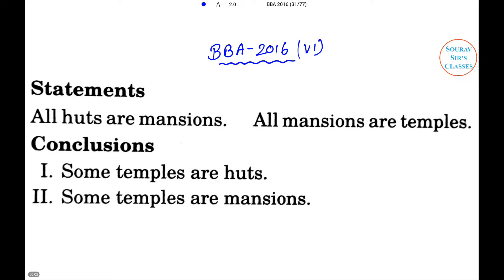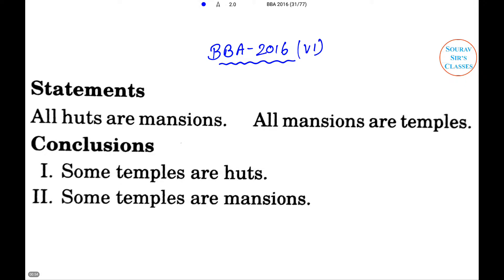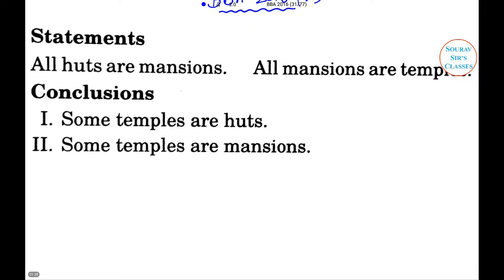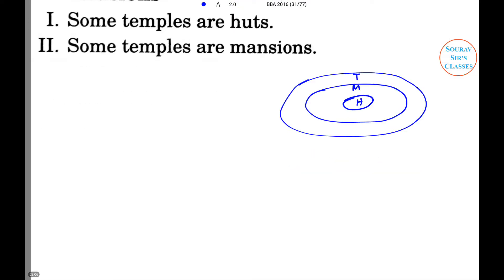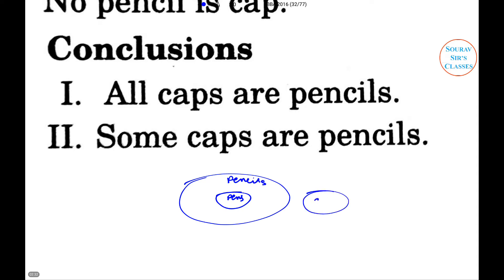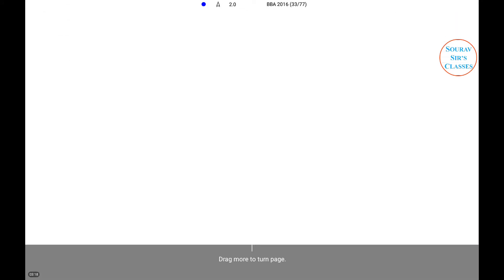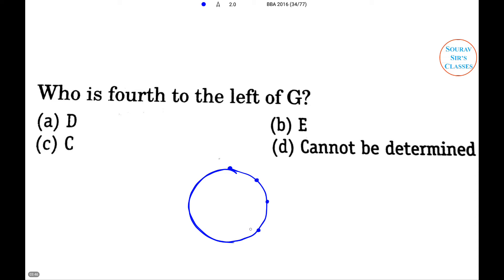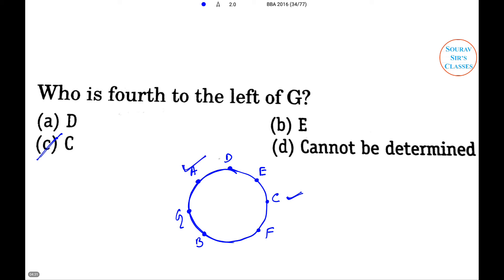BBA ENTRANCE SOLUTION PAPER 2016 P7 ONLINE +LIVE CLASSES STUDY MATERIALS LECTURE SERIES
Also find us at….

LINKED IN

GOOGLE PLUS

CLASSES FOR:
*QUANTITATIVE APTITUDE
*DATA INTERPRETATION
*LOGICAL REASONING

AIHMCT WAT
ECOLE HOTELIERE LAVASA ENTRANCE EXAM
IIHM
INDIAN INSTITUTE OF HOTEL MANAGEMENT ENTRANCE
JET ENTRANCE
AIMA UGAT
BVP CET